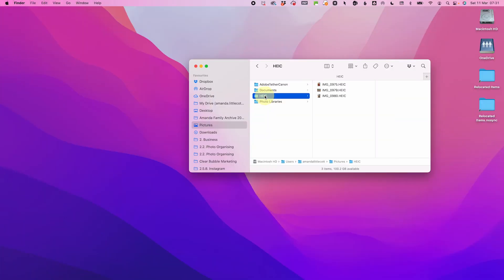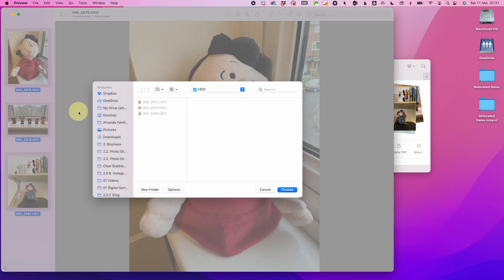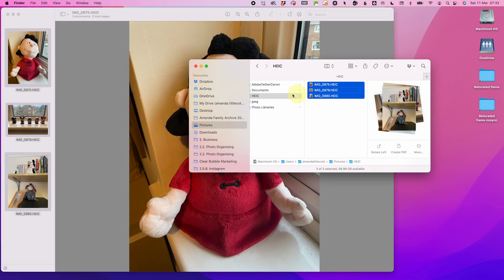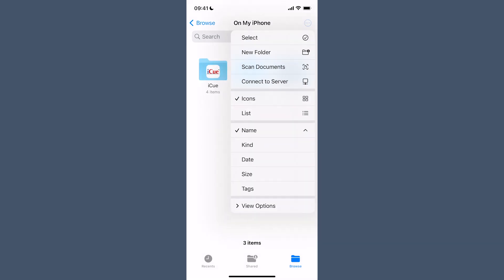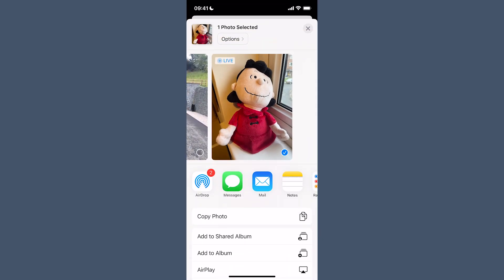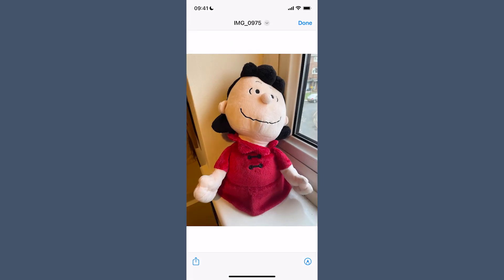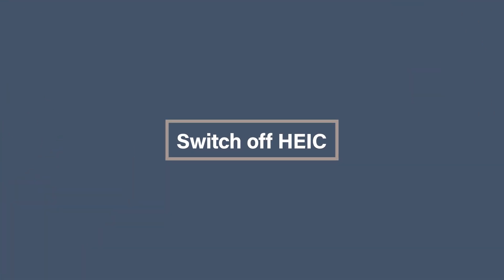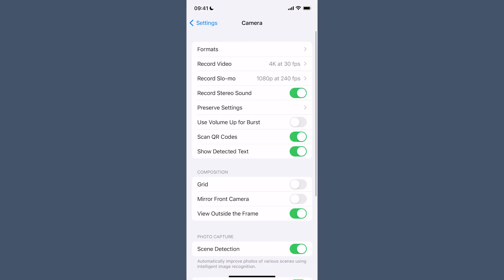How to convert HEIC to JPEG files on iPhone and Mac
HEIC files, are great if you are on Apple but not so great if you want to share outside of Apple. Wouldn't it be great if you could quickly convert them to JPEG, well you can.
In this video Amanda Littlecott The Photo Organiser shows you how to convert HEIC files to JPEG on both your iPhone and your Mac, quickly without any apps to download.

CHAPTERS
00:00 - Intro
01:02 - On the Mac
01:55 - On an iPhone
03:10 - Switch off HEIC
03:53 - What Next…